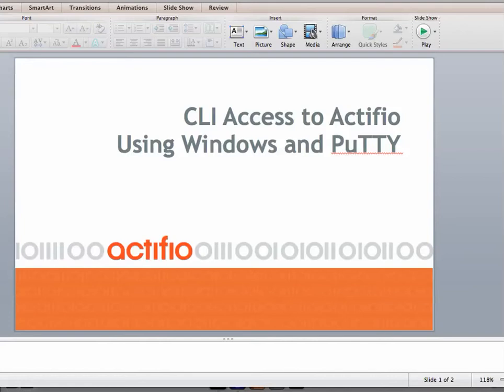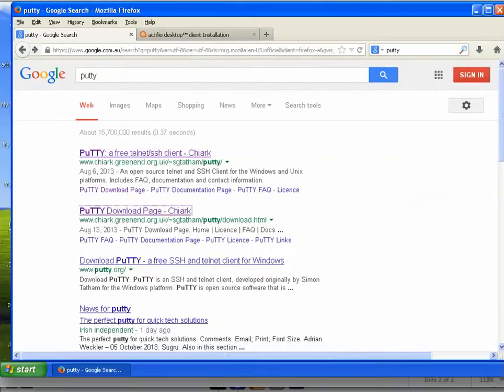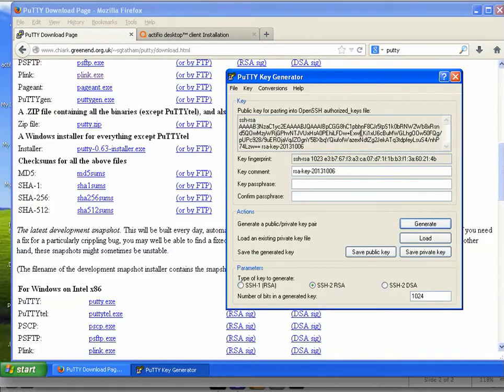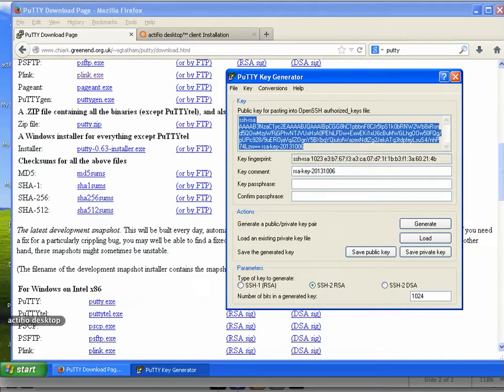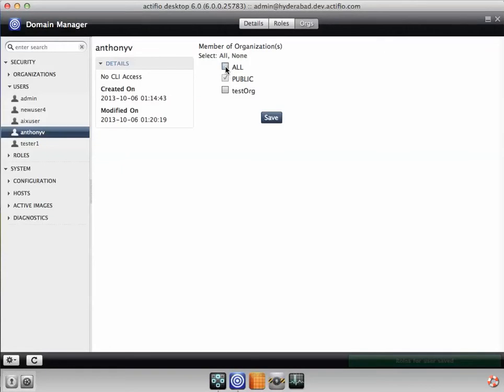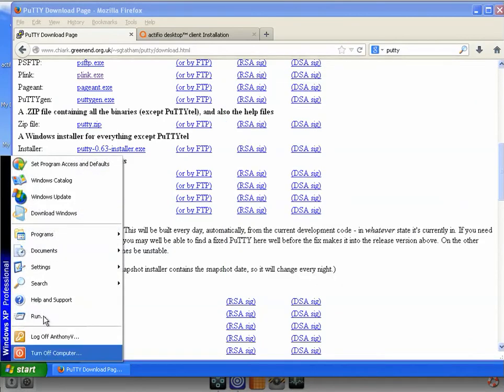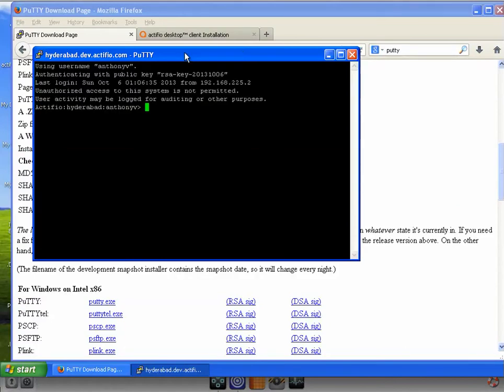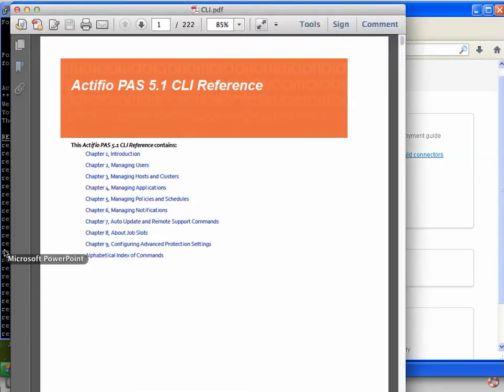Setting up CLI with Actifio when using Windows OS